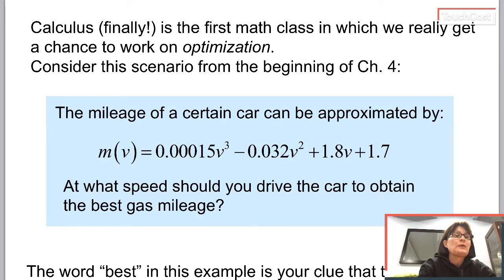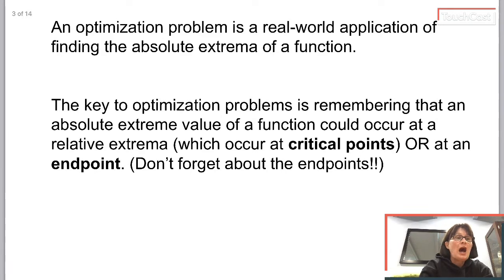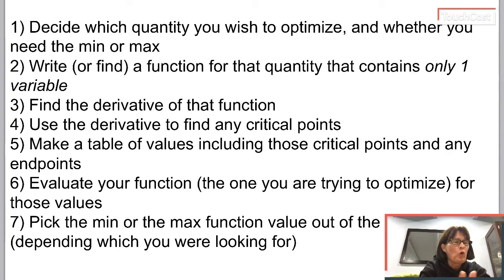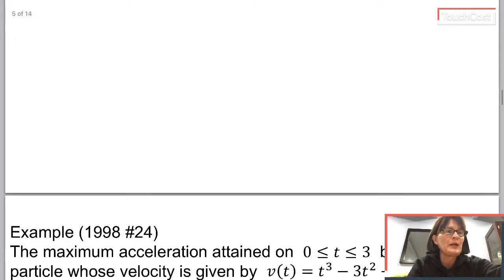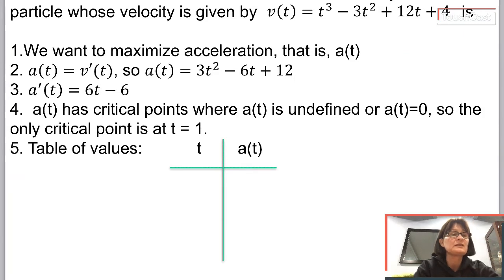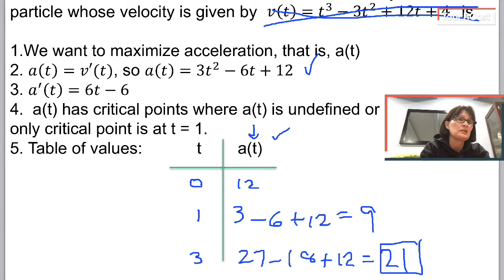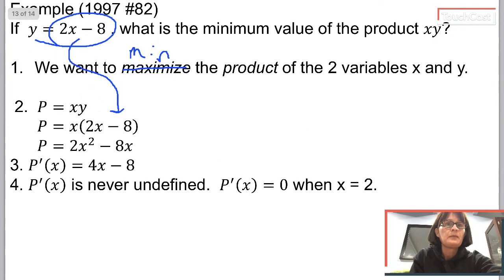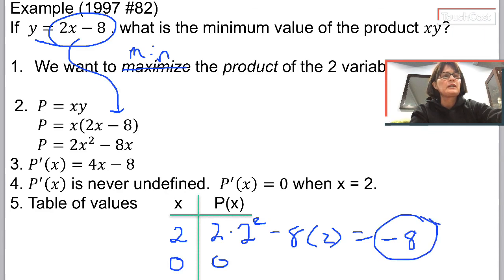4.4 Optimization (part 1)